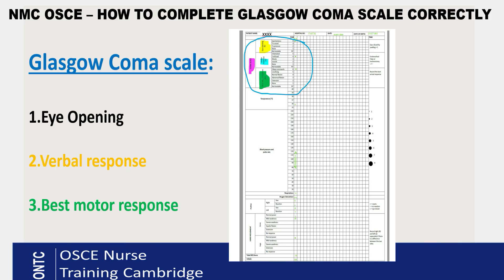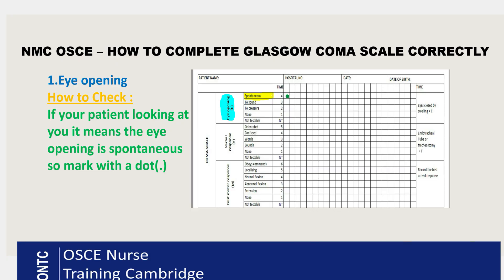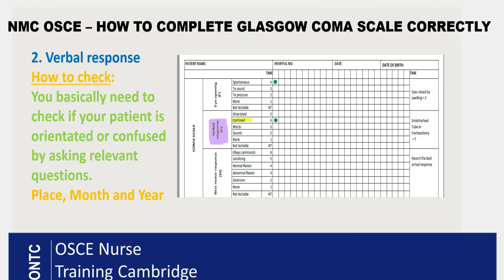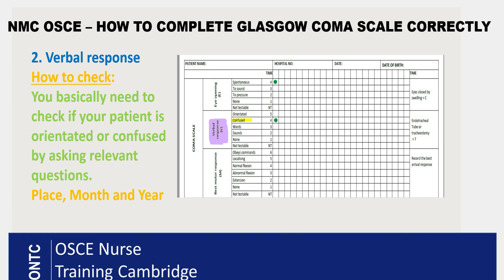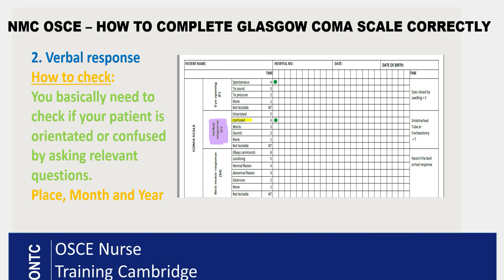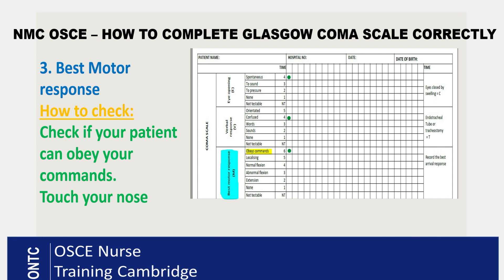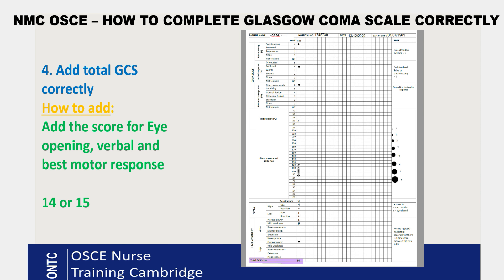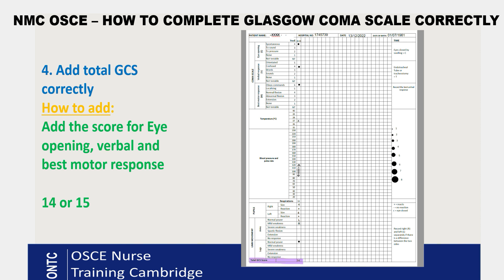NMC OSCE How To Complete Glasgow Coma Scale Correctly!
In this video I run through an example of How To Complete Glasgow Coma Scale Correctly!